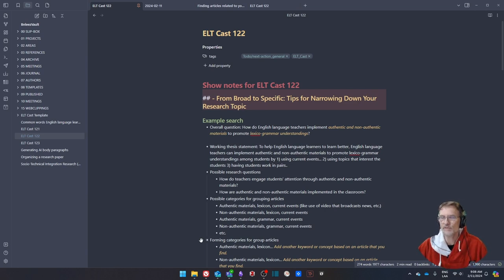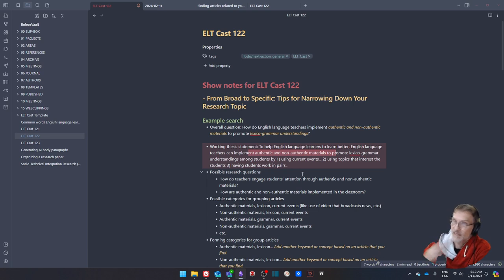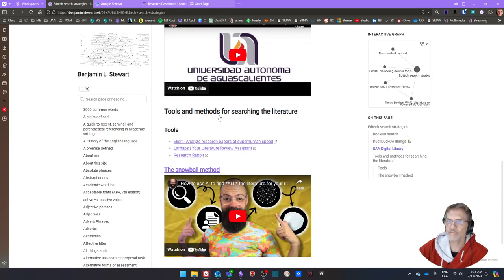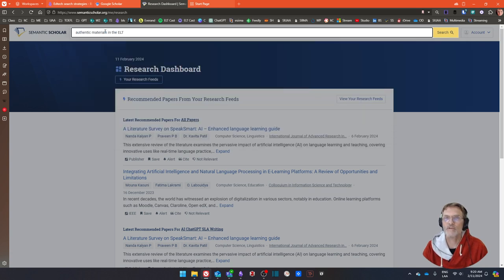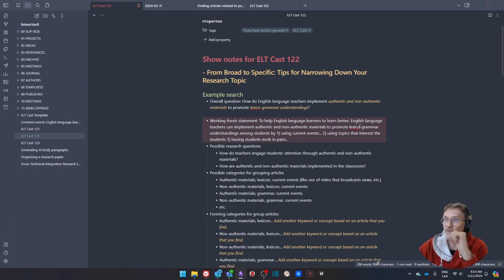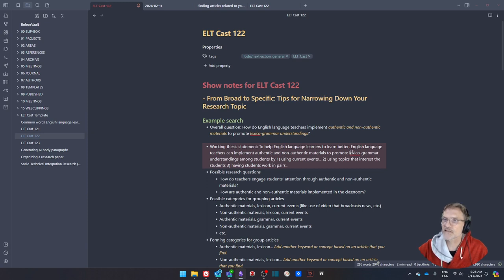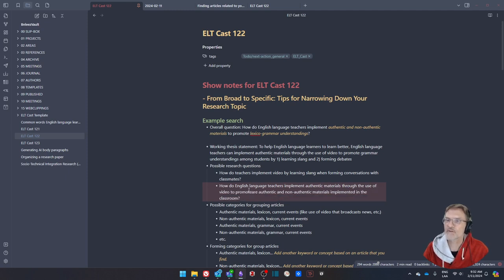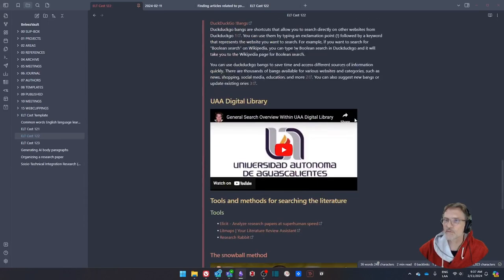ELT Cast 122: From Broad to Specific - Tips for Narrowing Down Your Research Topic